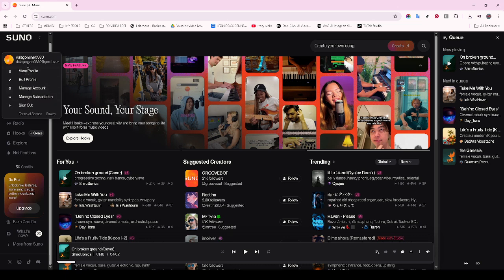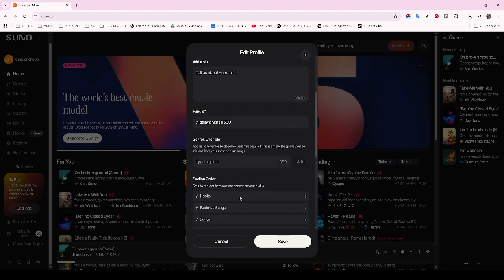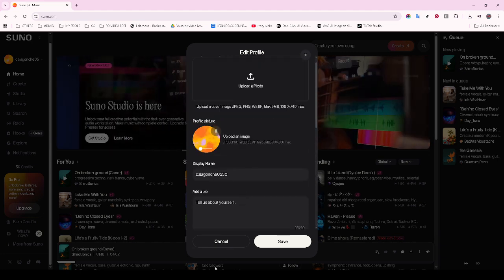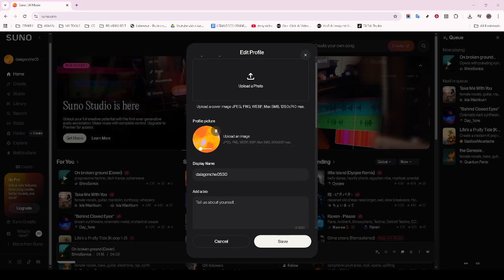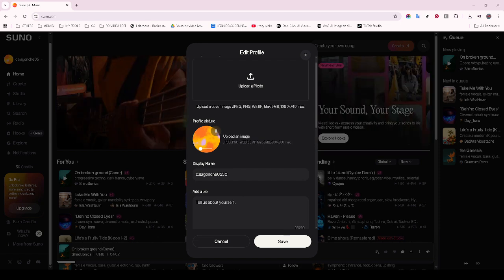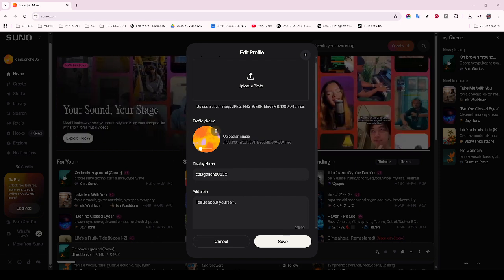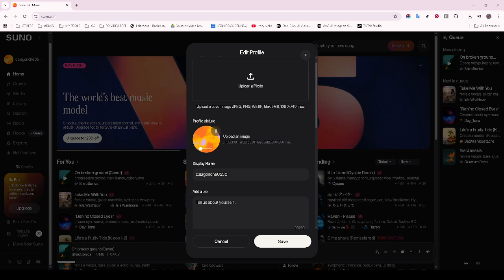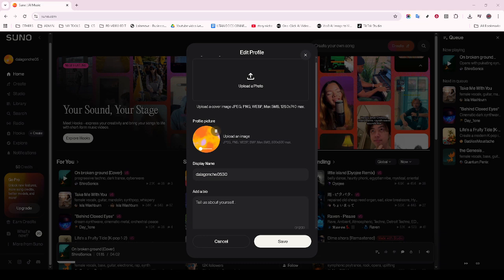How to Use Suno AI for Free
Want to make music with AI without spending a dime? 🌟 This step‑by‑step guide shows you how to use Suno AI for free, from signing up to generating your first track. We cover every practical way to access Suno’s music-generation tools at no cost — including free accounts, trial credits, community resources, and open-source alternatives — plus tips to get better results with prompts and quick workflow hacks.

In this guide you’ll learn: